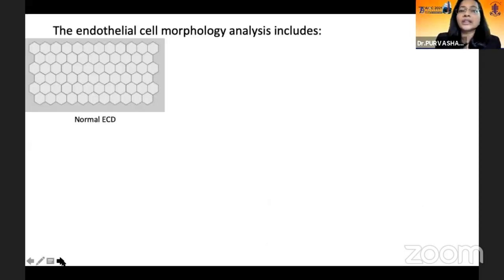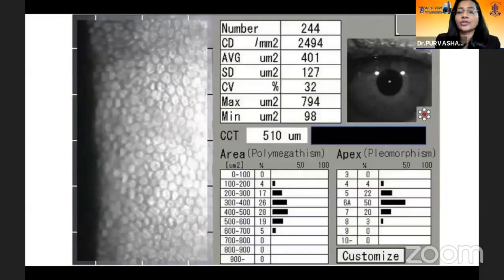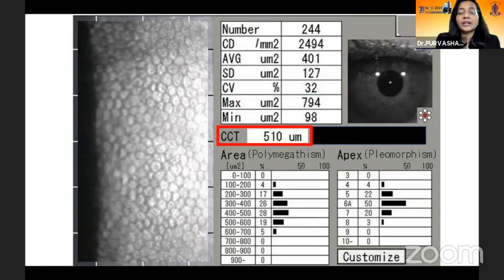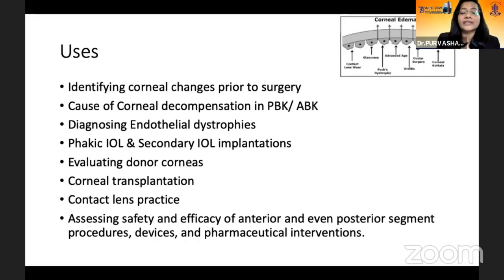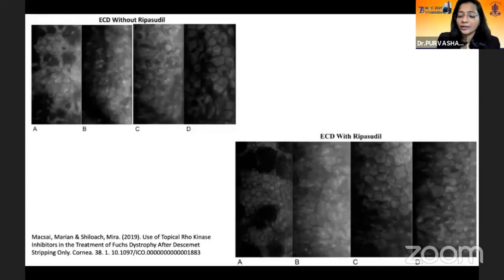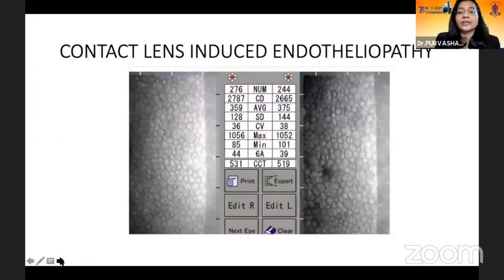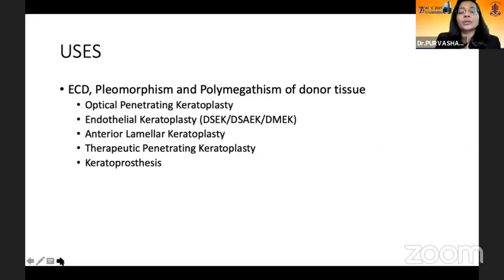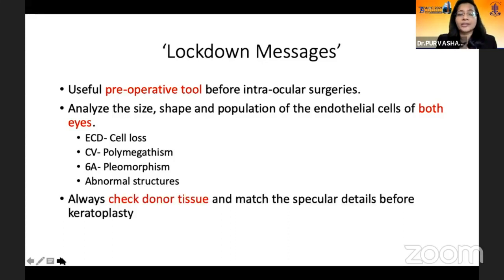AIOC2021-GP144-Topic-Dr.PURVASHA NARANG-Corneal endothelium